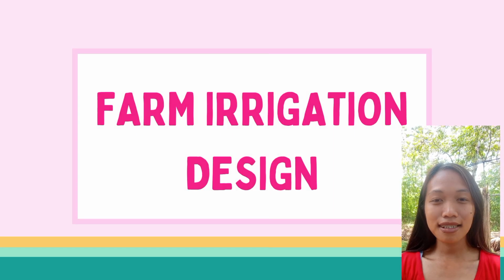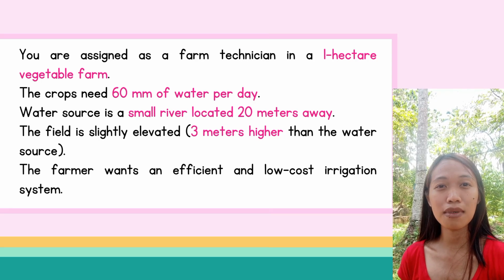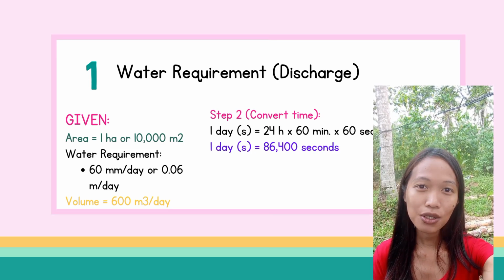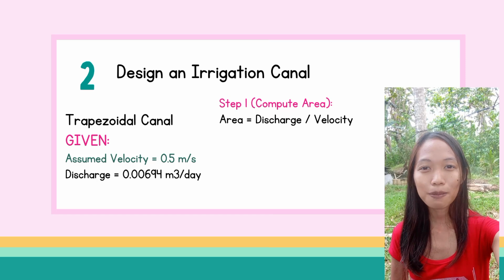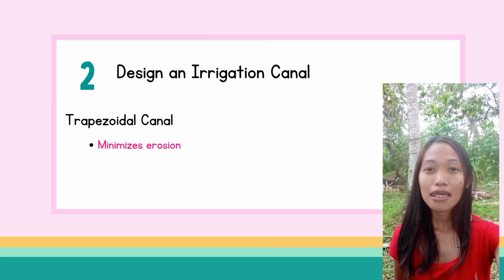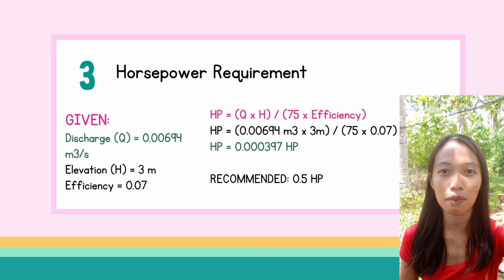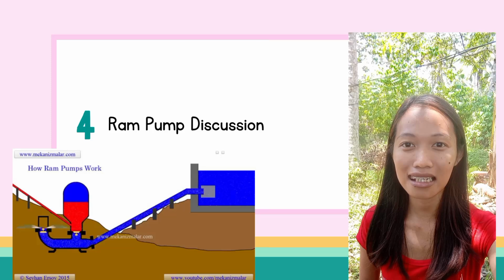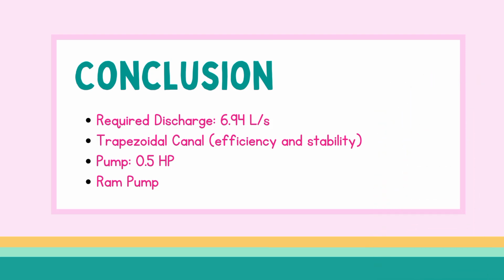FARM IRRIGATION DESIGN - AgEng